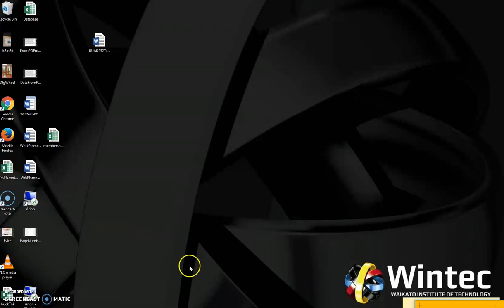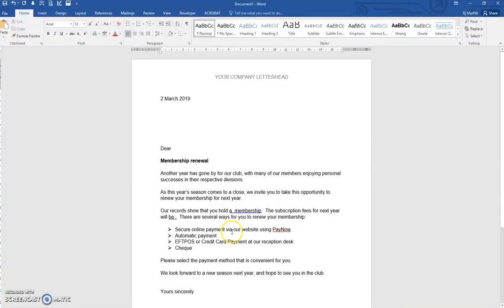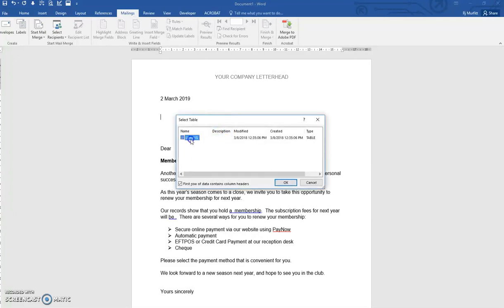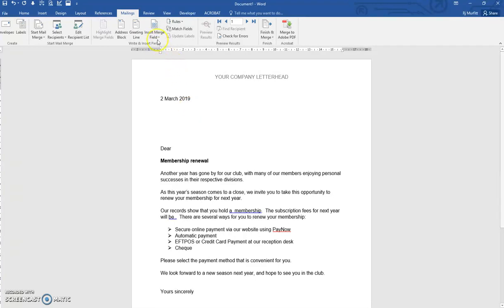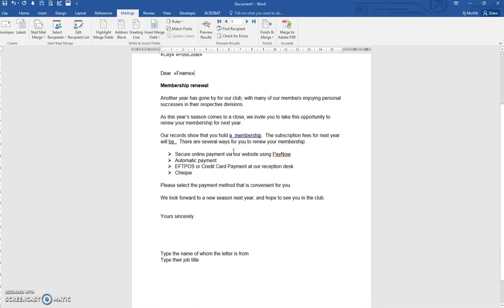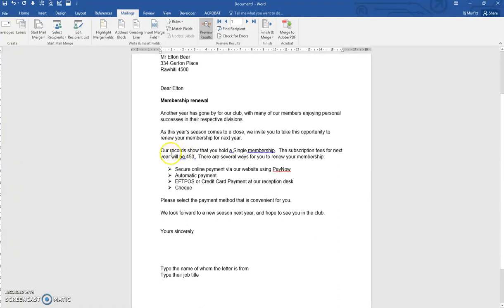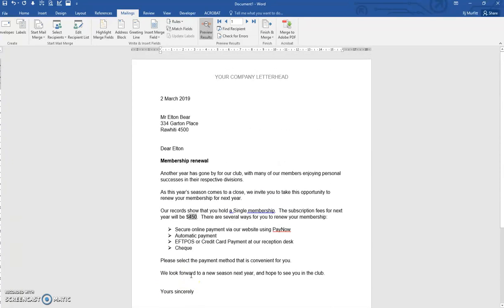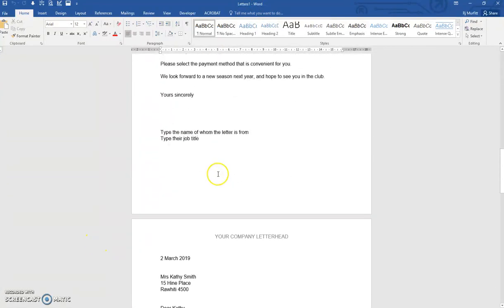How to perform a mail merge in Microsoft Word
Need to create personalized letters, certificates, labels, or documents without typing each one individually?

In this step-by-step tutorial, Rj demonstrates how to perform a mail merge in Microsoft Word using an existing Microsoft Excel spreadsheet as the data source.

Learn how to create the main document, connect it to Excel, and generate personalized documents automatically.

In this video you'll learn:

✅ How to create a Mail Merge main document
 ✅ How to connect Microsoft Word to an Excel spreadsheet
 ✅ How to insert merge fields
 ✅ How to generate personalized documents automatically
 ✅ A time-saving Microsoft Word productivity technique

Mail Merge is useful for:

• Letters
 • Certificates
 • Invitations
 • Form letters
 • School communications
 • Customer correspondence
 • Workplace documents

Whether you're a student, teacher, administrator, or office worker, Mail Merge can save time when creating multiple personalized documents.

📂 Digital Skills for School & Study
 📂 Microsoft Word Skills for Work & Study
 📂 Microsoft Skills for Work & Study
 📂 Microsoft Word Basics & Beyond

Topics covered:

Mail Merge • Microsoft Word • Excel data source • Merge fields • Personalized documents • Microsoft 365 • Office productivity • Document automation • Word and Excel

This video demonstrates one of Microsoft's most powerful time-saving features, allowing you to create multiple personalized documents quickly and efficiently.